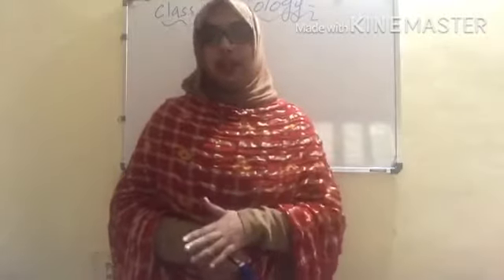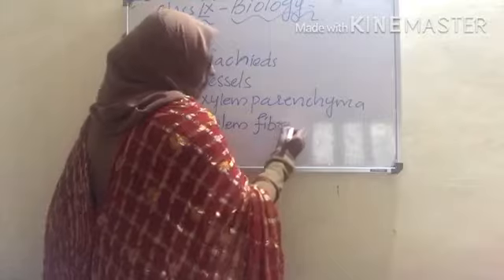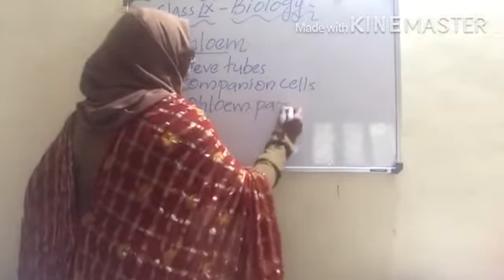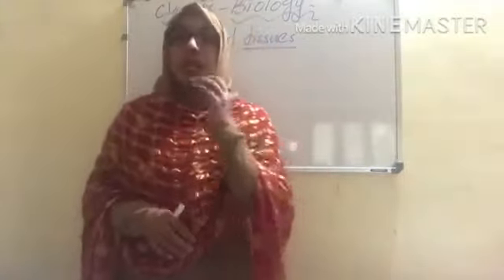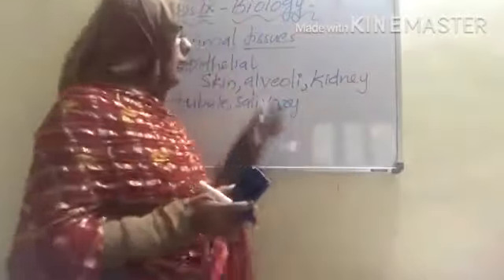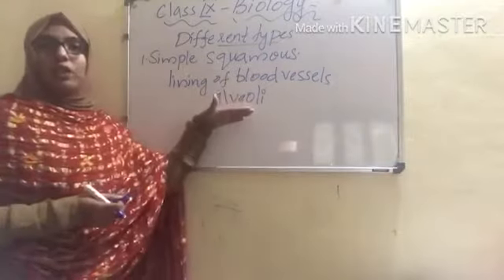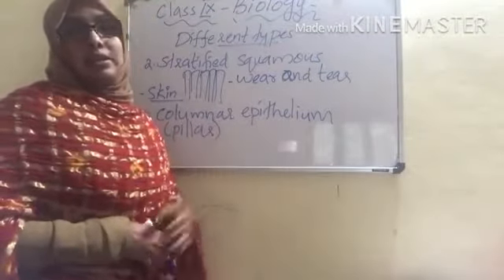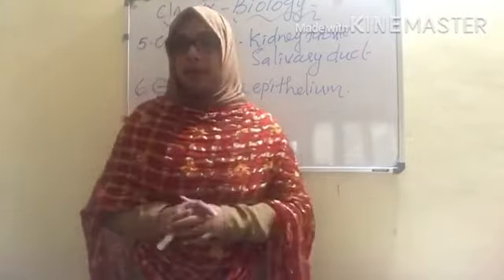Class IX Biology 12-08-2020